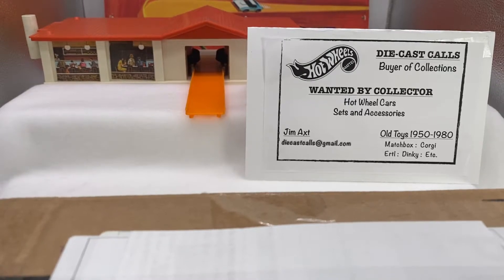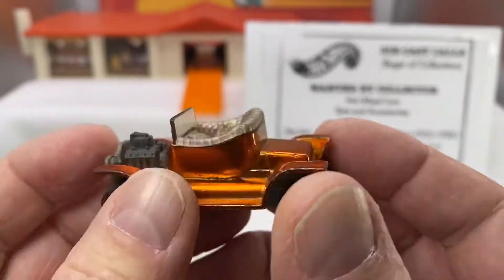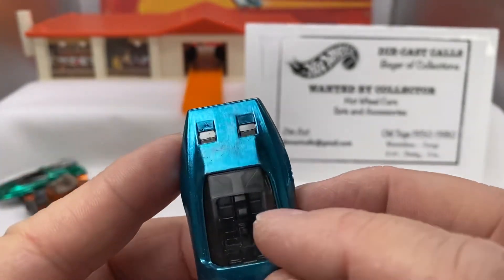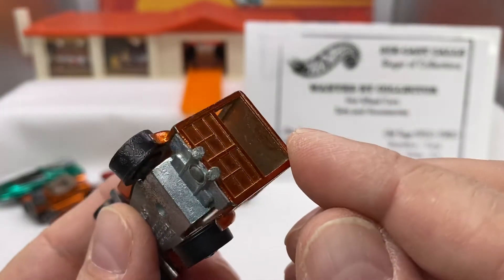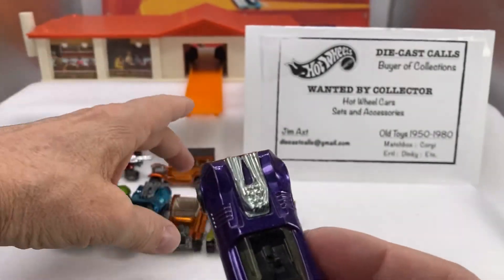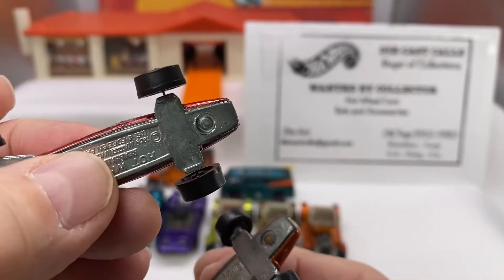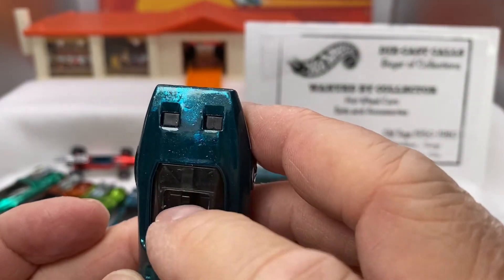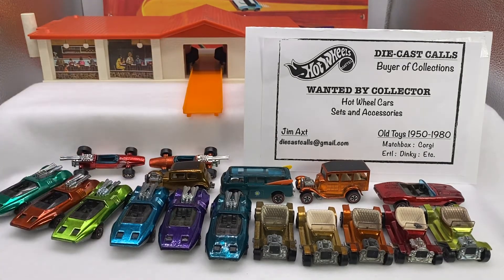Hot Wheels (Redline Era) Box Opening